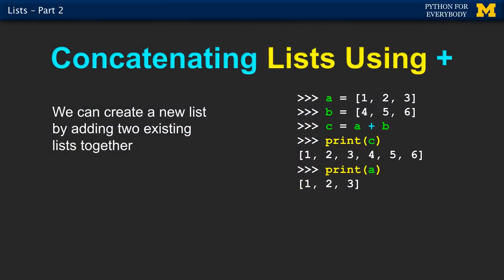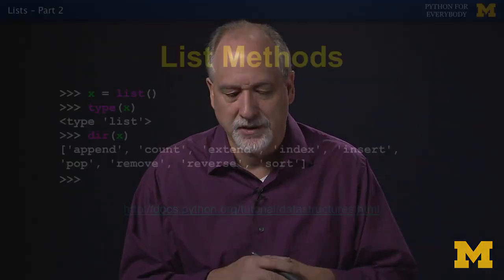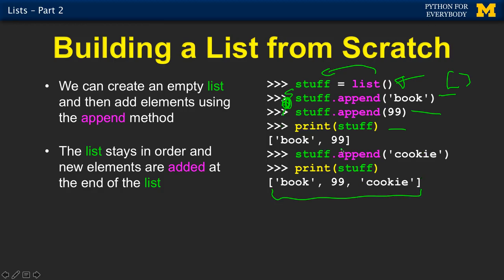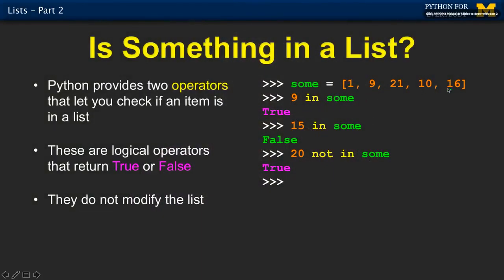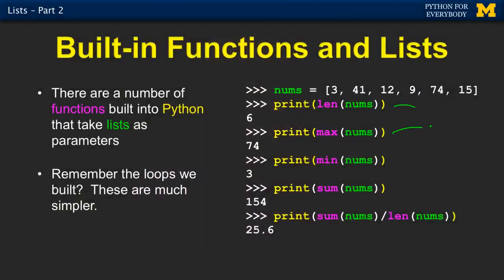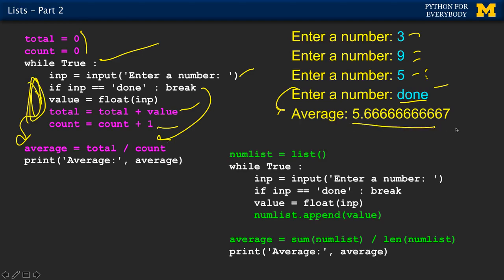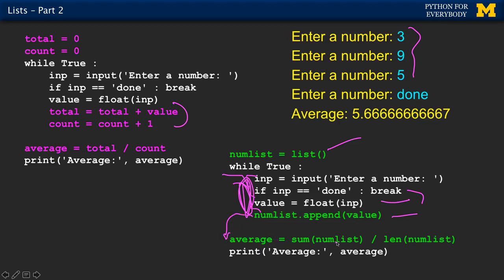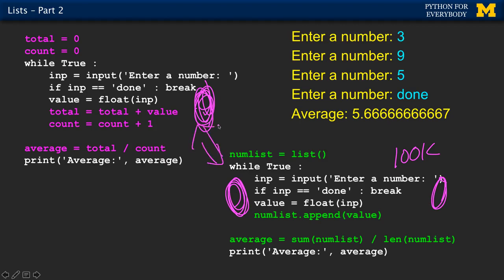8 2 Manipulating Lists